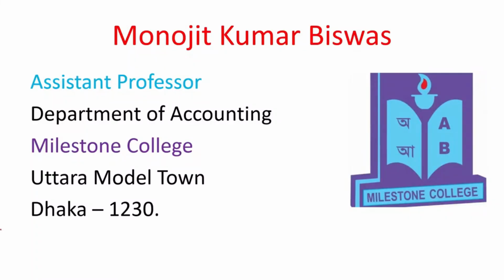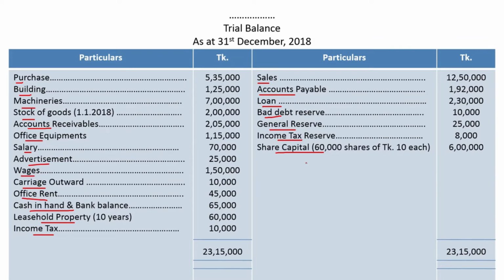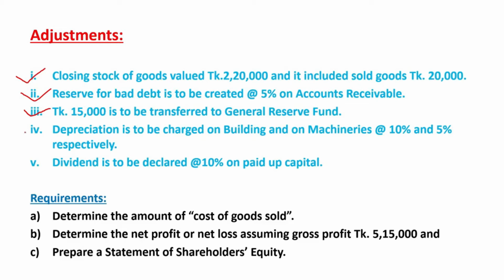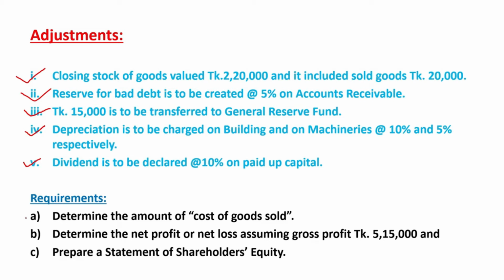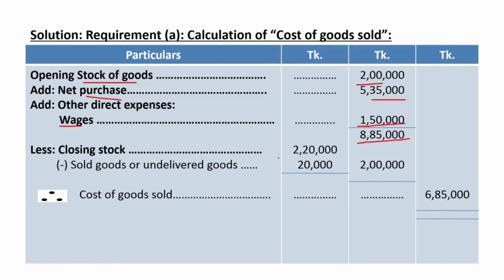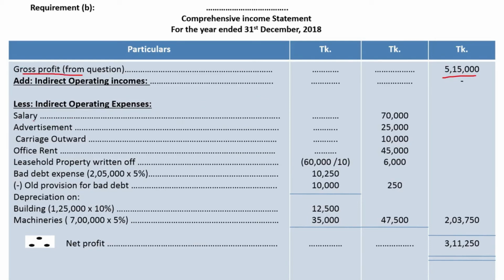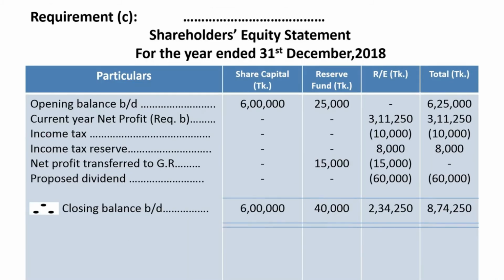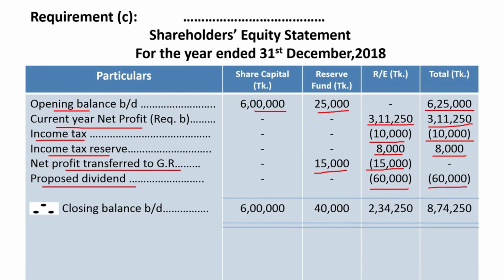HSC | Accounting 2nd Paper | Chapter-5 | Comilla Board -2019 | Math no.-1